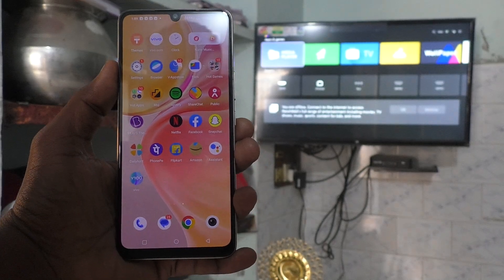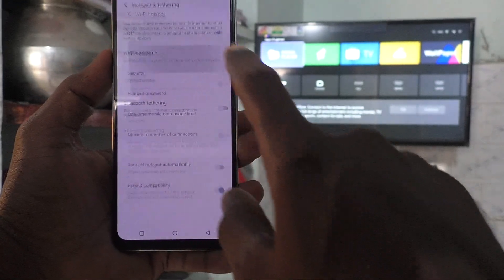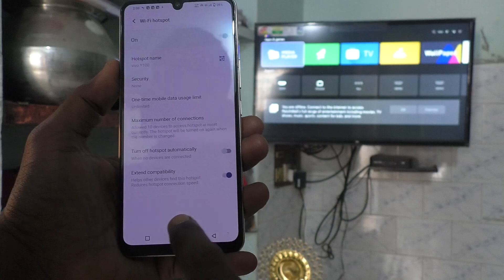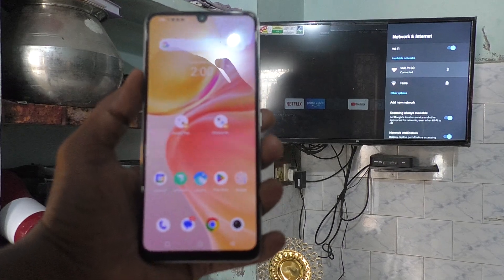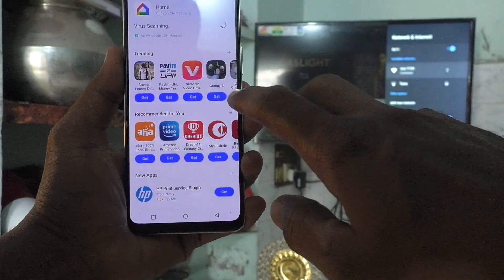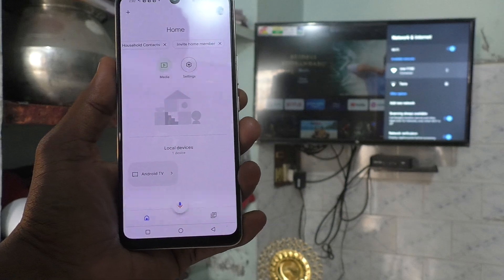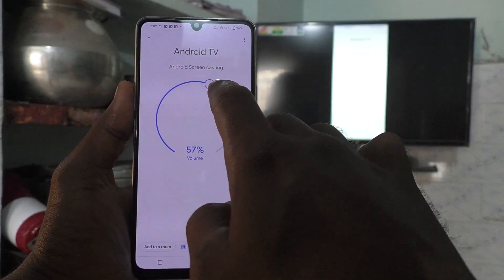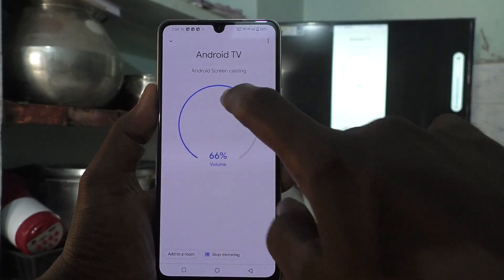How to do screen mirroring in Vivo Y100 5G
Vivo Y100 5G screen mirroring: Learn here how to do screen mirroring in Vivo Y100 5G smartphone. You can screen mirror your phone screen to any Android TV. I have used here the Mi 4A Pro TV to which I have done mirroring the phone screen of Vivo Y100 5G.